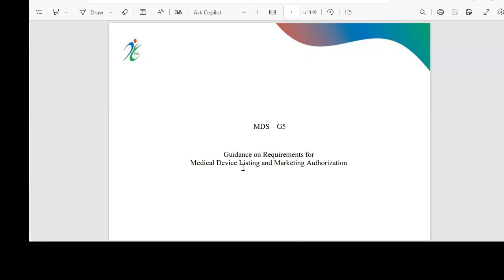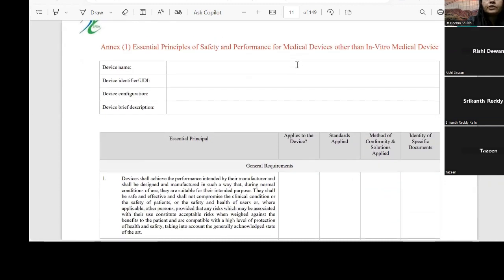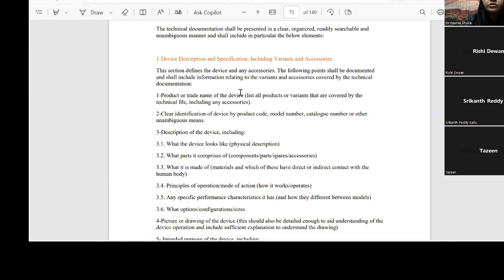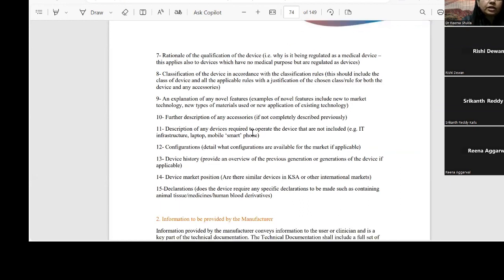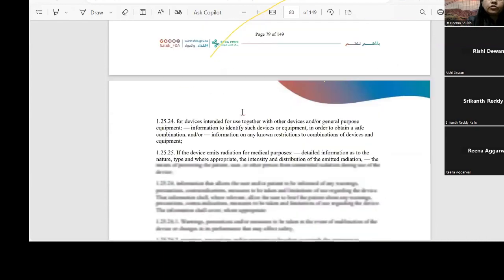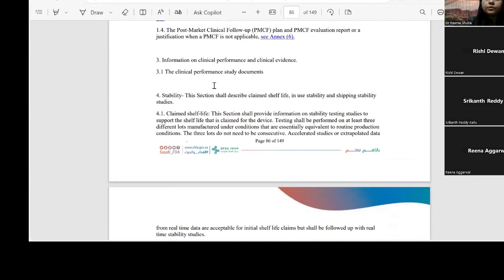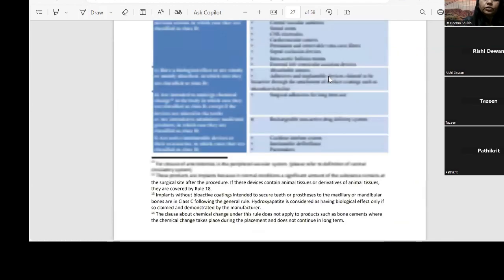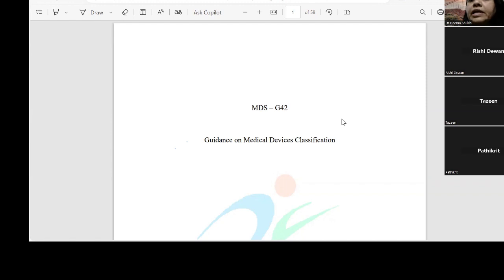Medical device Saudi Submissions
Medical device saudiarabia Submissions